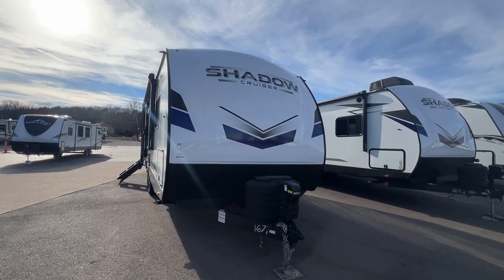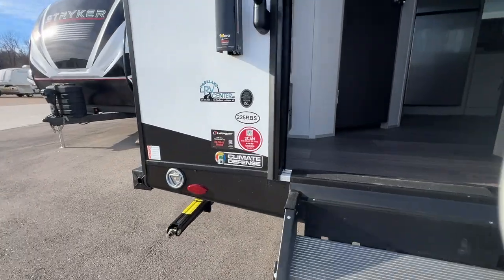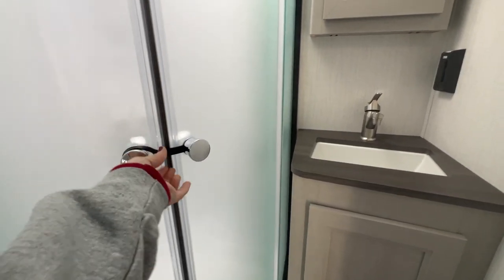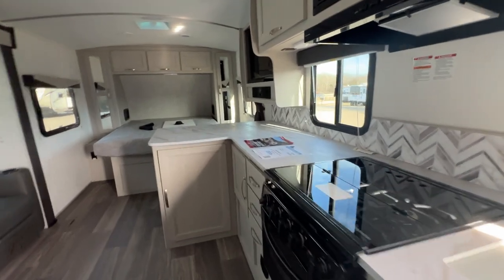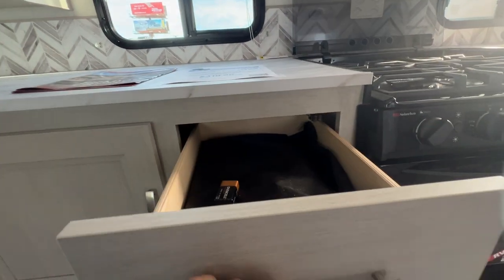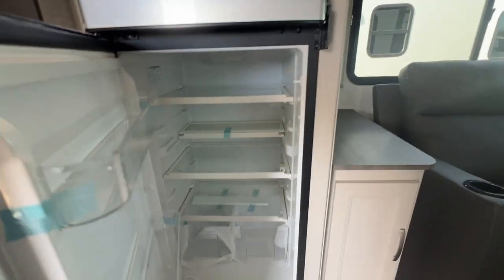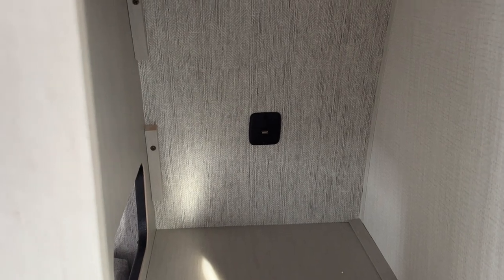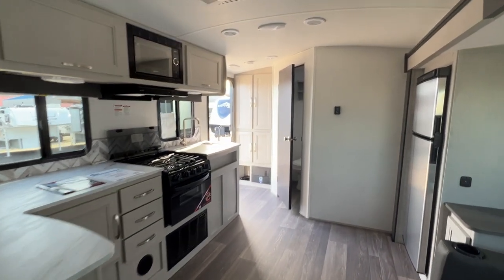Video Tour of the 2024 Cruiser RV Shadow Cruiser 225RBS Travel Trailer at Parkland RV Center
Video Tour of the 2024 Cruiser RV Shadow Cruiser 225RBS travel trailer @parklandrvcenter in Leadington, Missouri. Notable features include extended season, 1/2 ton towable, solar on board, removable table, theater seating, rear bath, air fryer oven, and pass-through storage. This is a great couple's coach, and it sleeps 2 people!